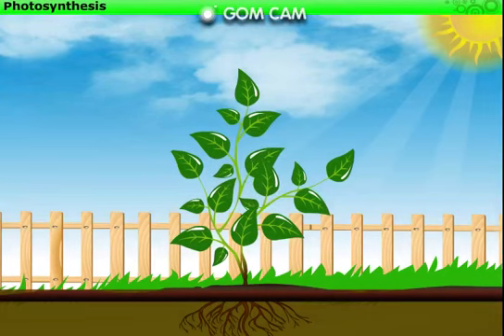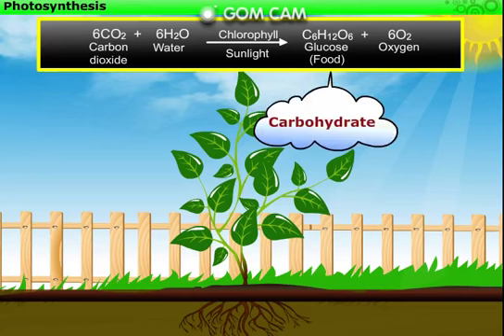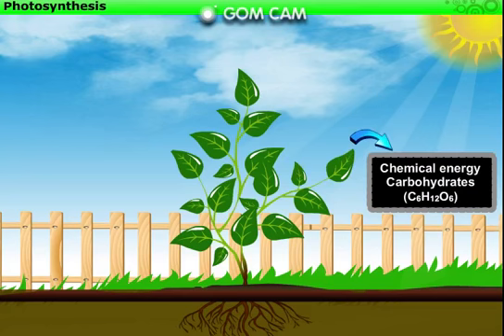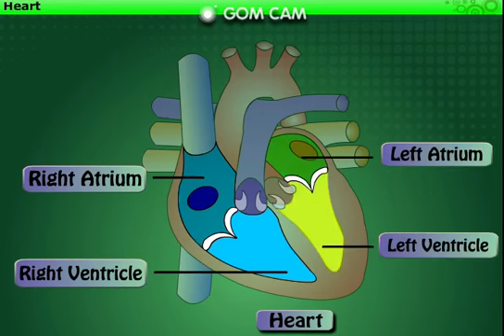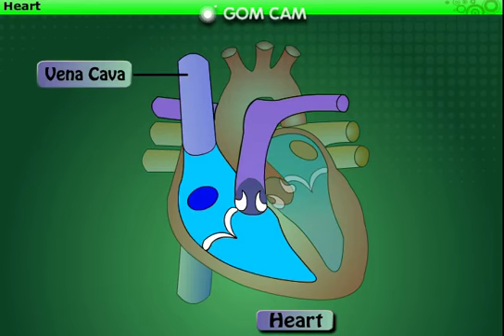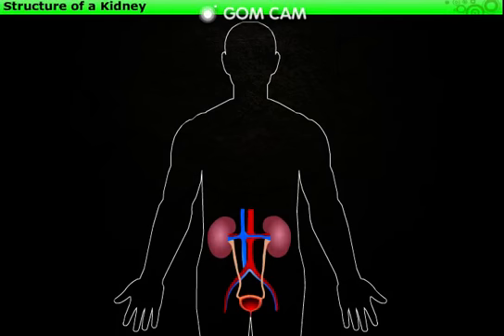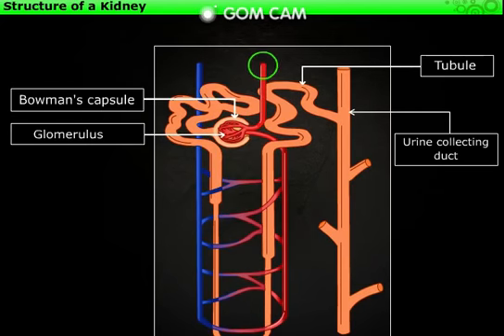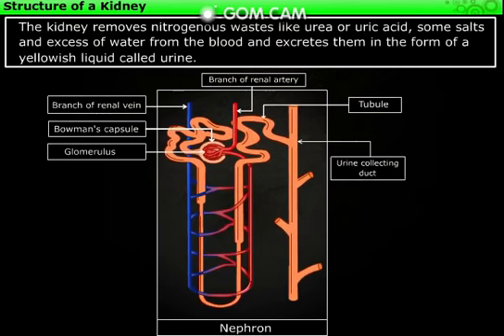Process of photosynthesis,Heart, and Kidney